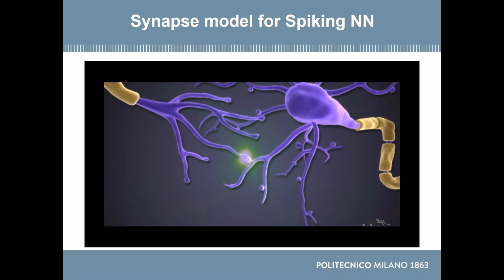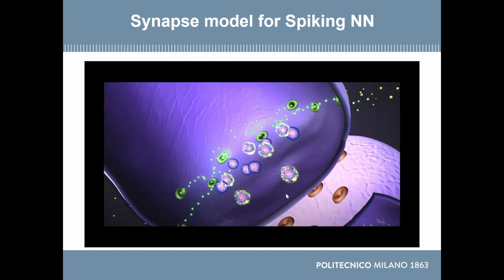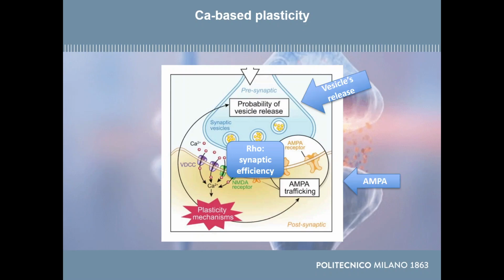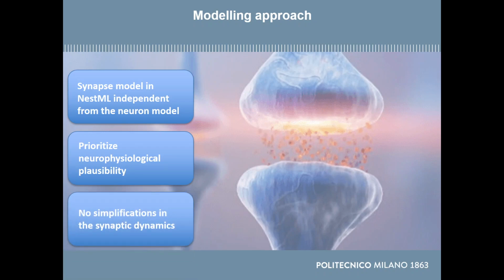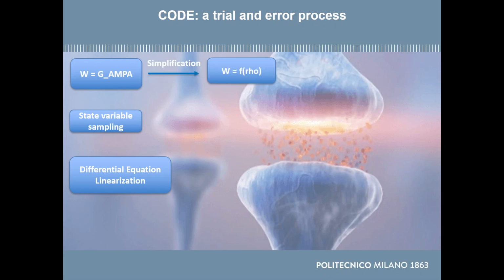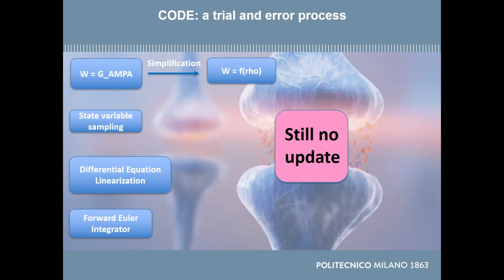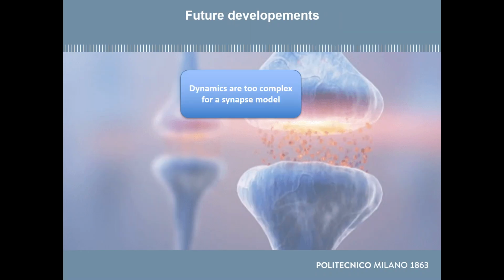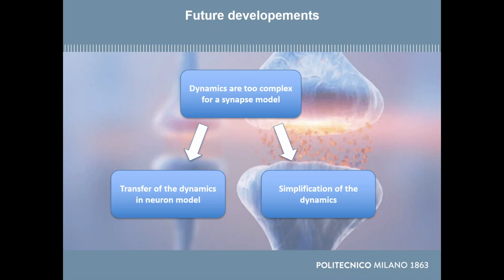Neuroengineering [2] - AY 2023-2024 - PW0501